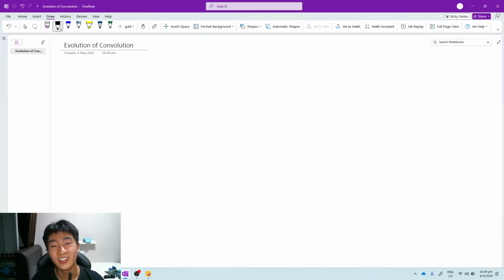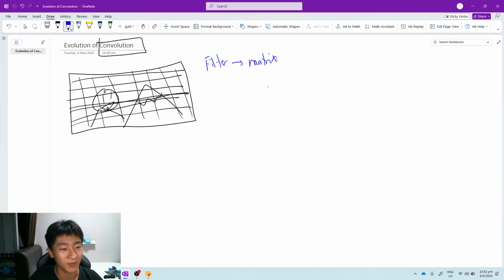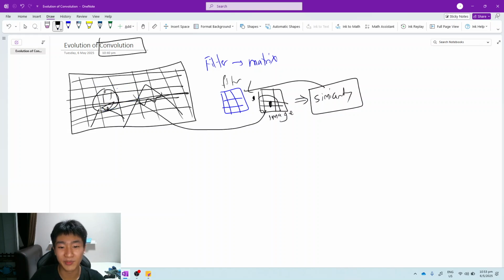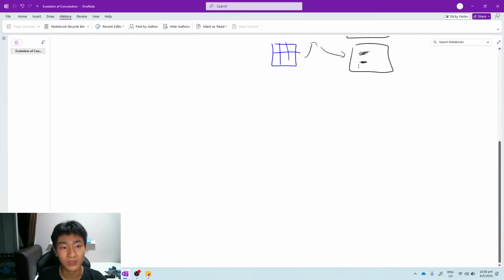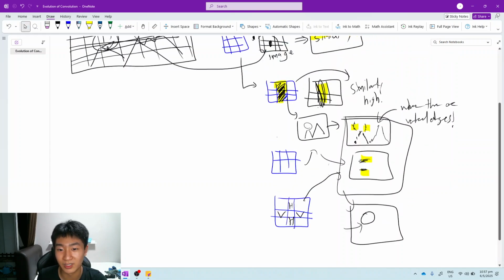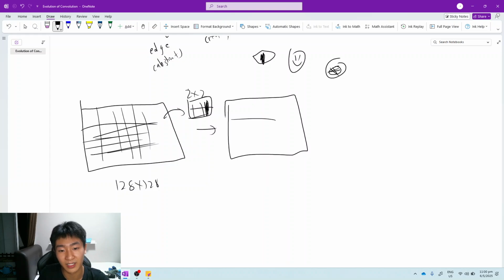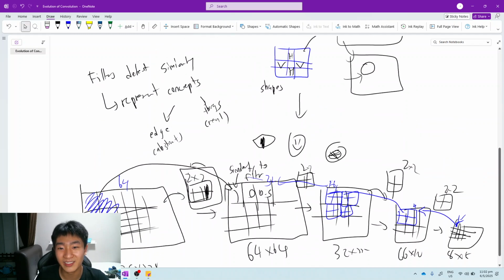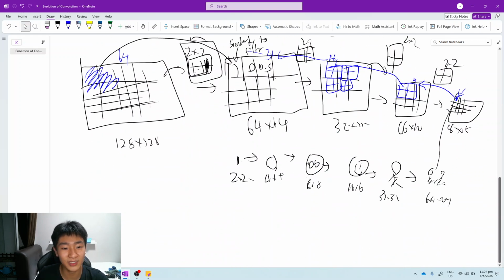how AI sees from 'edges' to 'humans' | explaining things until i get a scholarship (day 10)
I was reading up a lot on basic CV techniques today and was kind of inspired to make this video!
this video is about convolution theory - on how small filters measure the similarity of pixels to a concept, and that these filters build upon each other to get to larger, high-level representations. this is a foundational concept in computer vision that persists to this day, even in the latest models (except maybe transformers but they have attention which supersedes this)
woohoo presentation feedback:
tone: varied tone all throughout. nice!
pace: started fine, caught myself halfway, still forgot. i even had a sticky note to remind myself, i need to actually remind myself more :(
content: unclear at times but i think its the best i can do with my constraints
body language: i'm removing this rubric because its unfair to have body language when sitting down + no point since im not moving usefully
flow: i think flow was quite good - i've kept the recapping practice!
overall: a bit too lengthy. i should keep track of my time.